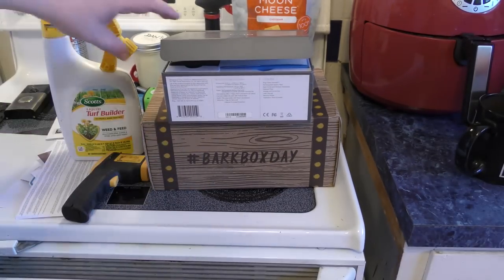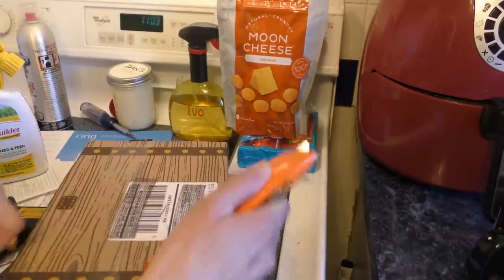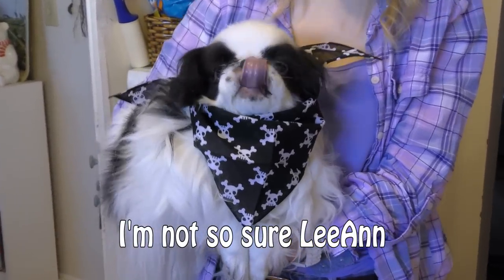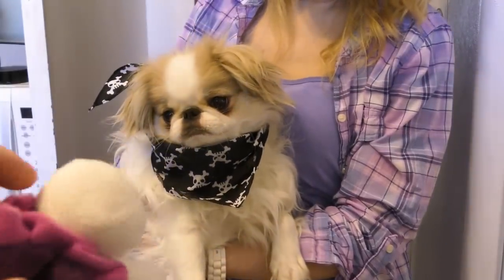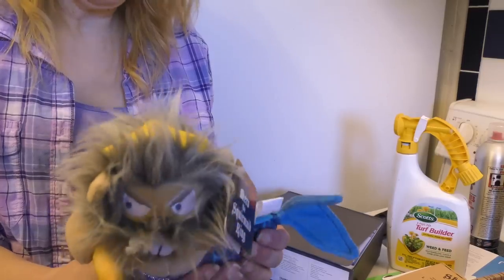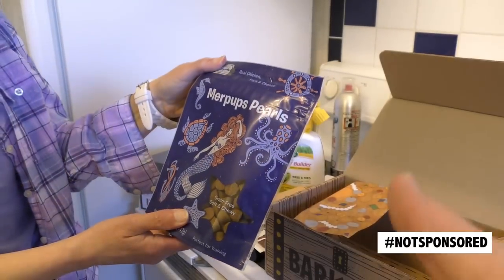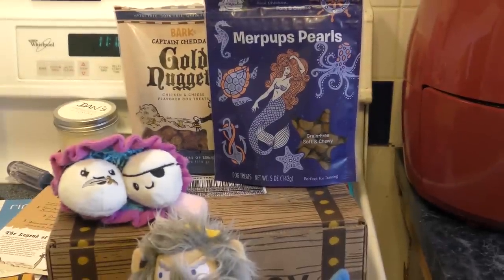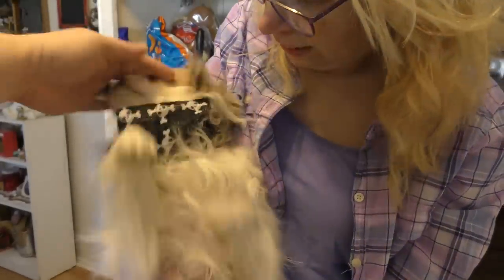Barkbox - Our Second Month's Box, the Japanese Chins Help Part #2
Is Barkbox worth it? We will do MONTHLY Box openings to help you decide!
The Japanese Chin pack will help us unbox and Test the items inside.
Toys and Treat awaits inside these boxes.